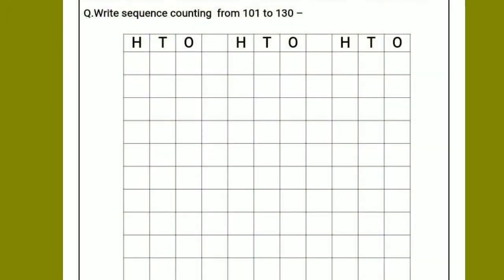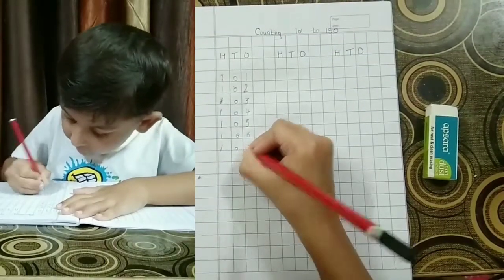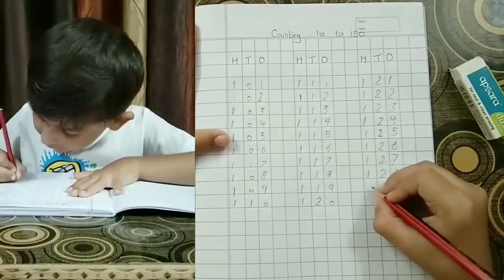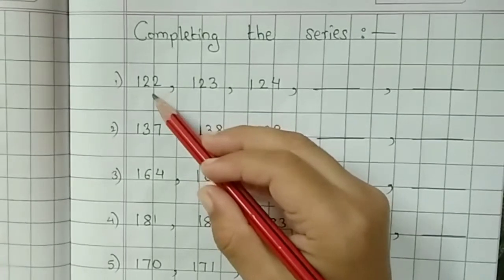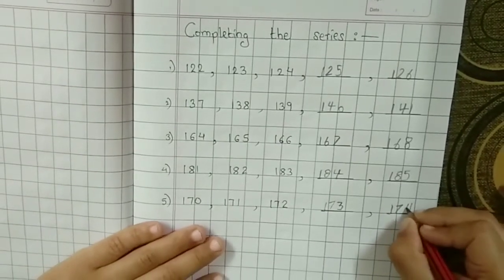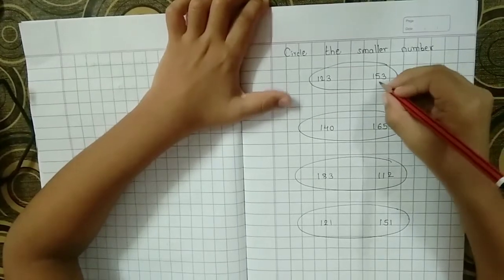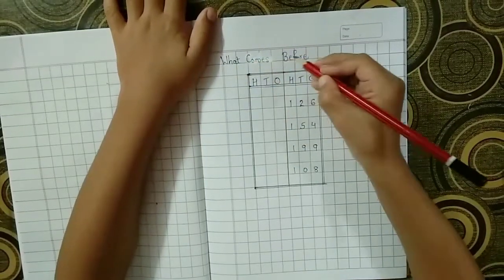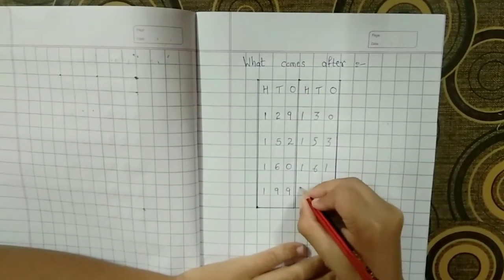Class UKG Maths | Forward Counting for class ukg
In this video we have completed one of the chapter of sequence counting from 101 to 200.All the questions related to it. For example before, after, dodging, completing series, etc.